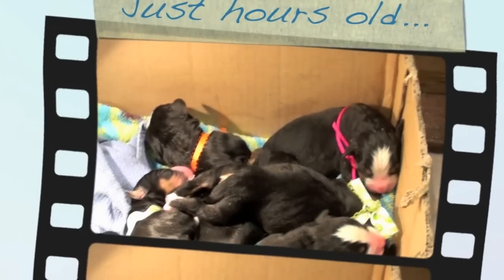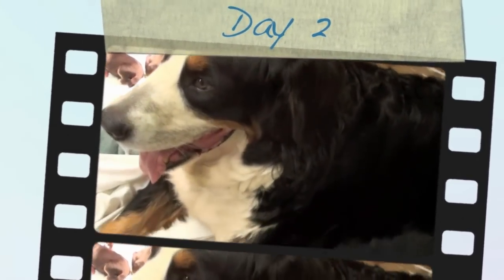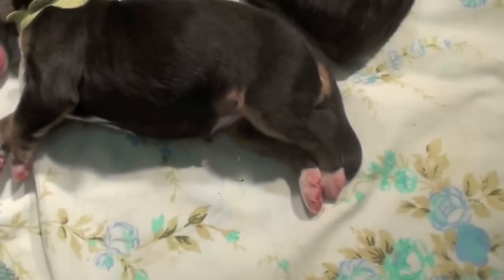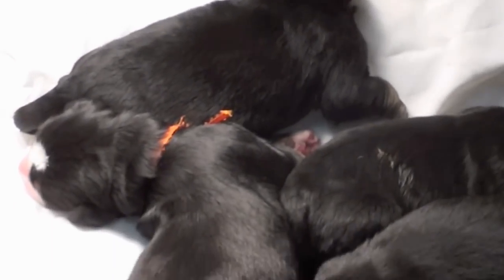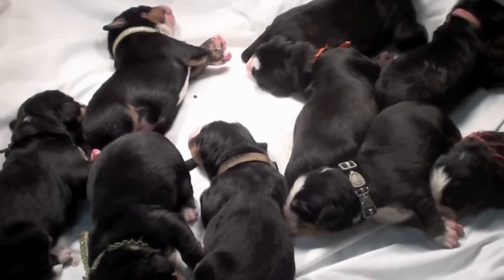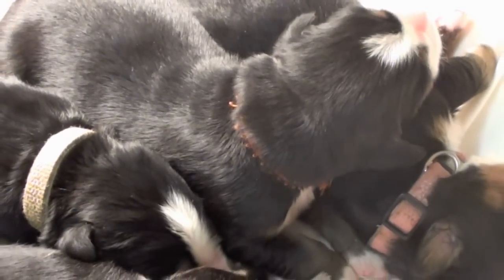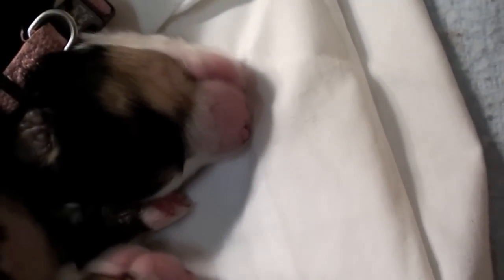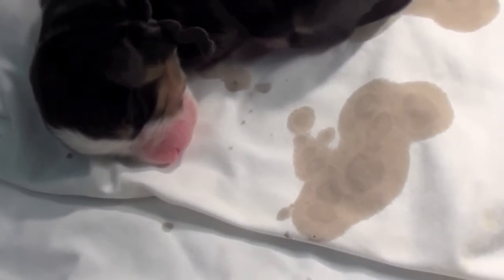Bernese Mountain Dog Puppies-First Few Days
This is a compilation of the first 3 days, starting while Bear was still delivering pups...